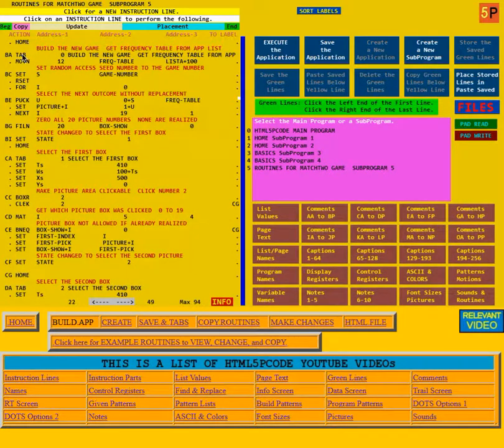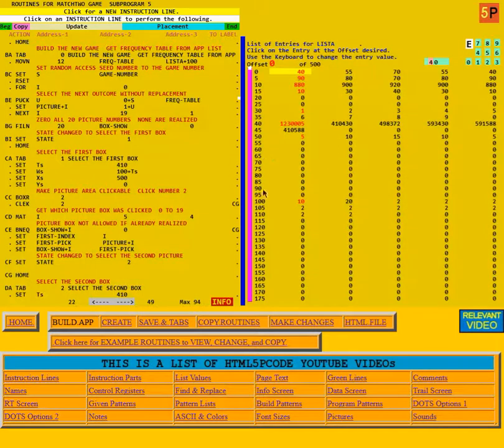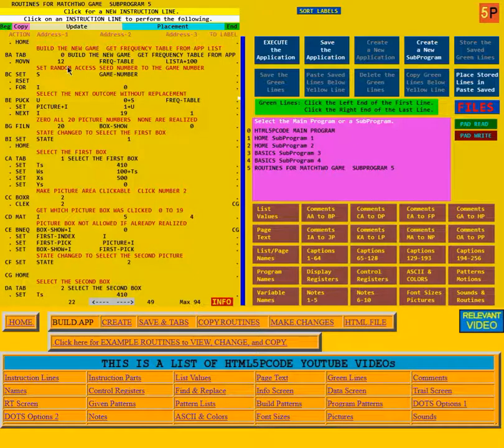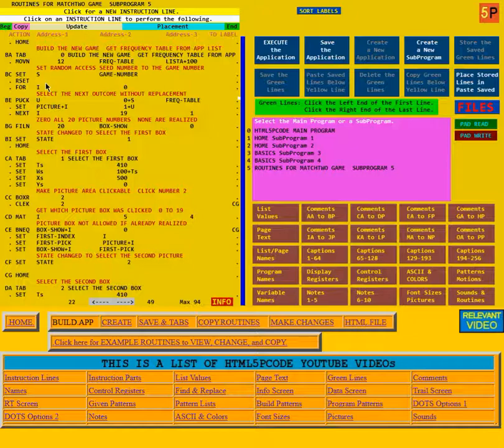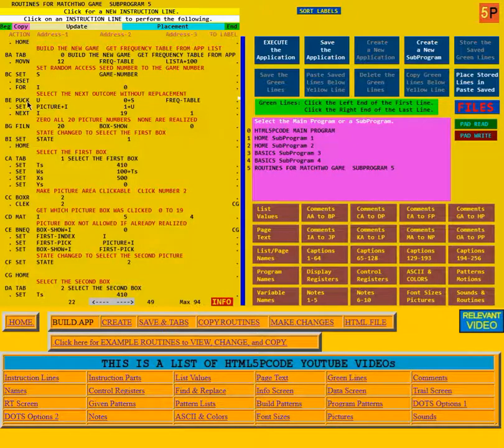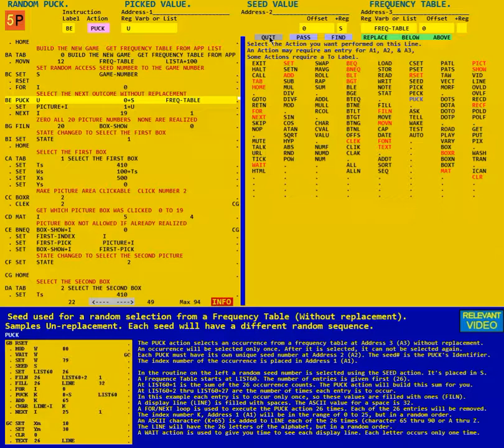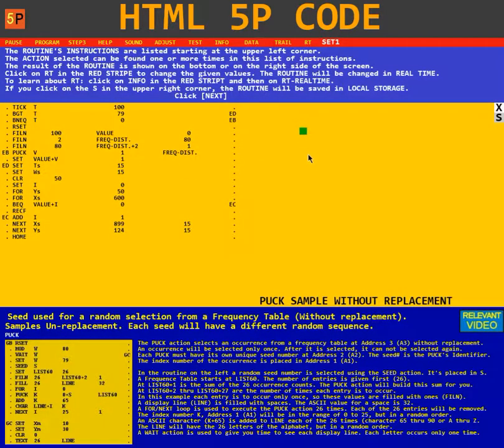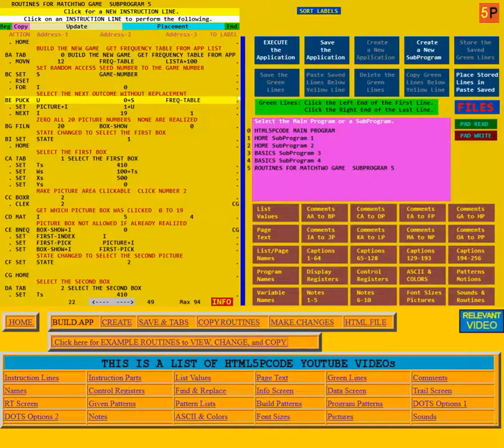HTML5PCODE MATCH TWO 4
MATCHTWO Build New Game